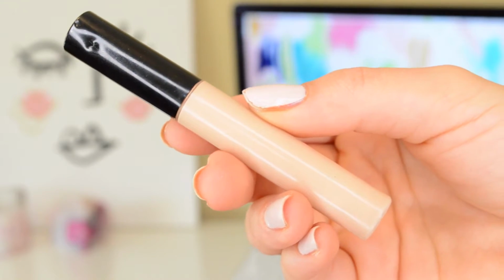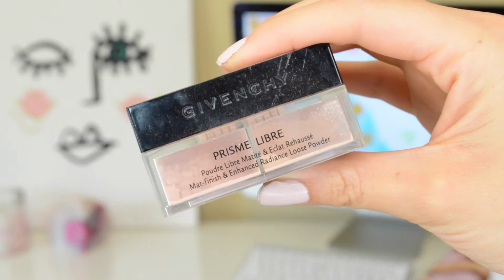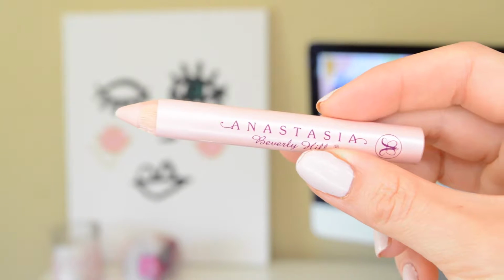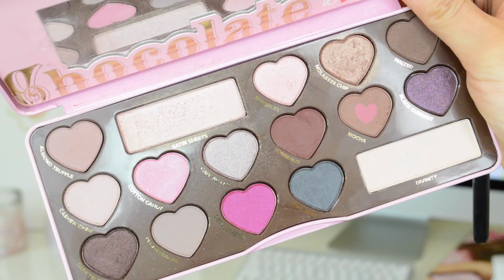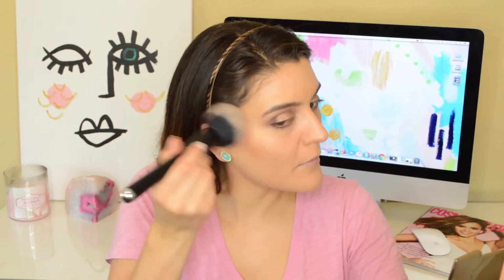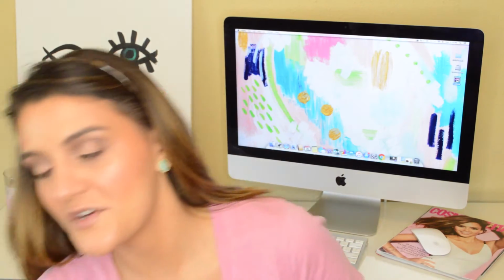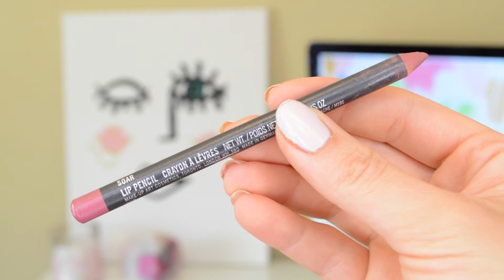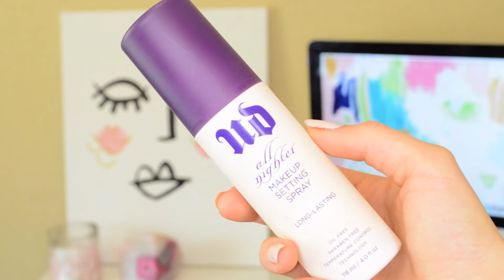CHIT CHAT GRWM | Too Faced Chocolate Bon Bons | Daniela June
THUMBS UP IF YOU’RE EXCITED FOR SPRING!

I hope you all enjoy this chat chat get ready with me style video! I tried to keep a luminous, light & girly look going. I absolutely love the Dose of Colors liquid lipsticks and Bare With me is such a pretty pink! I was inspired by that and the Too Faced Chocolate Bon Bons palette. xoxo

PRODUCTS MENTIONED/USED:
Charlotte Tillbury Wonder Glow
Smashbox Primer Water
Givenchy Teint Couture Foundation Balm (5 Nude Honey)
Sephora Collection Pro Flawless Airbrush Brush #56
Collection Lasting Perfection Concealer (3 Warm Medium)
Becca Under Eye Brightening Corrector
Givenchy Prisme Libre (2 Taffetas Beige)
Best Damn Lip Mask
Hourglass Arch Brow Sculpting Pencil (Soft Brunette)
Anastasia Brow Gel (Brunette)
Anastasia Highlight Pencil (Camille)
Hourglass Ambient Lighting Blush (Luminous Flush)
Hourglass Strobing Powder (Euphoric Light)
MAC Eye Kohl (Costa Riche)
NARS Larger Than Life Eye Pencil (Rue Bonaparte)
Dose of Colors Matte Lipstick (Bare With Me)
Tarte Lip Paint (Namaste)
Urban Decay All Nighter Makeup Setting Spray

What I'm Wearing:
Pink V-Neck Shirt - Madewell
Nail Polish - Victoria Beckham x Nails INC Bamboo White